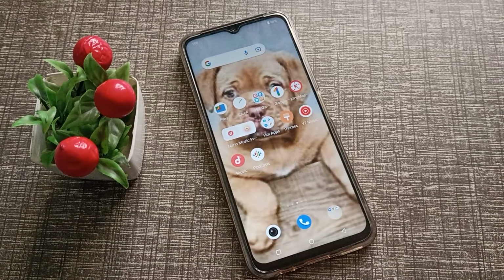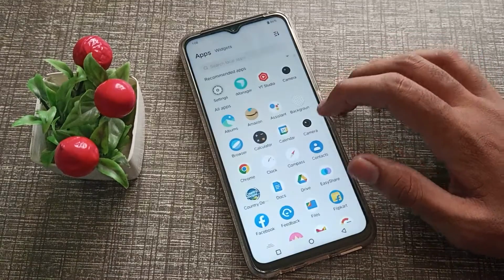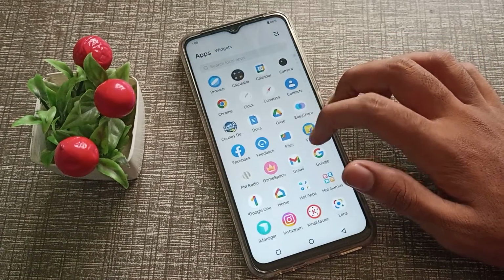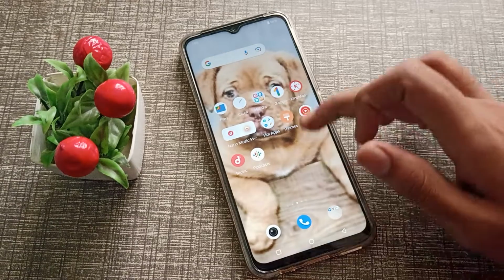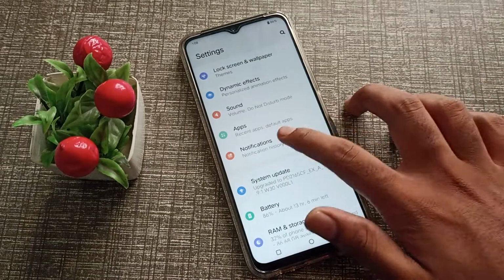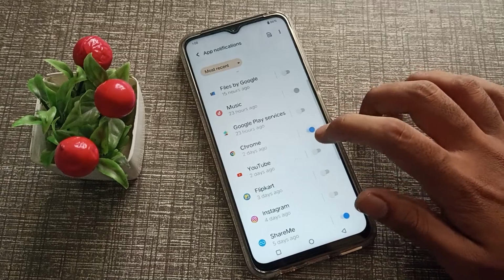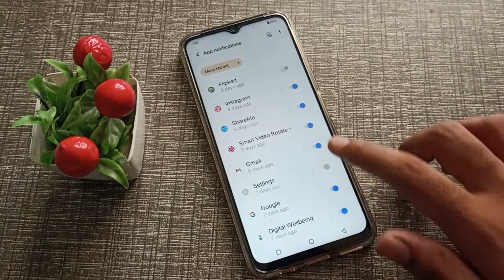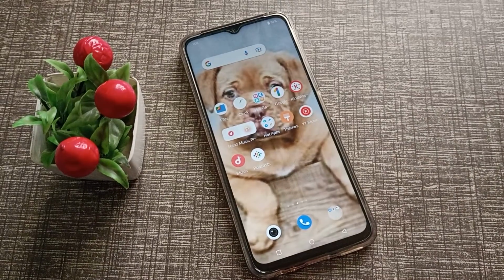How to on app's notification in Vivo Y21 A phone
How can you on app's notification in vivo v15 pro phone |
How can you on app's notification in vivo T1 44w phone |
App's notification ko kaise on karte hain vivo Y20 phone mein |
app's notification ko kaise on kare vivo y73 phone mein |
app's notification ko kaise on karte hain vivo y31 phone mein |